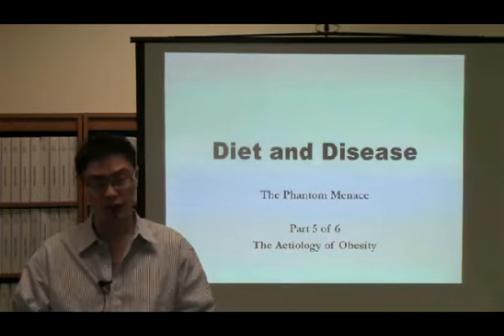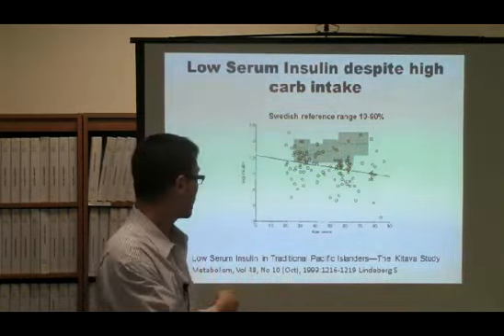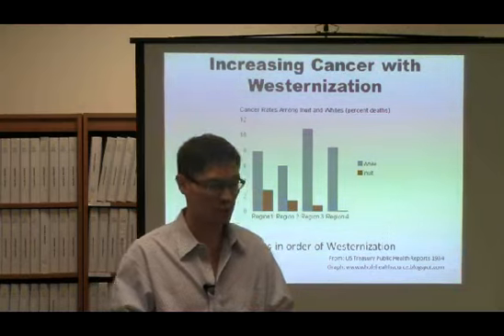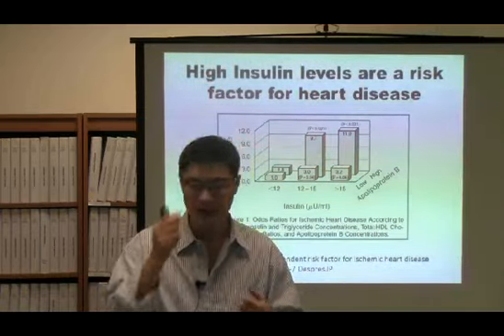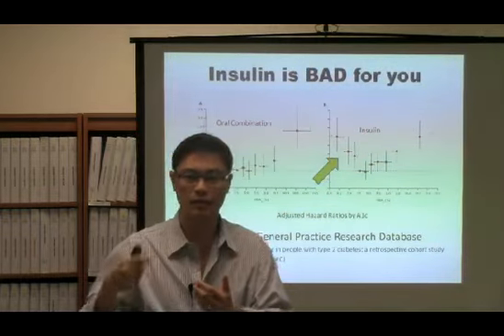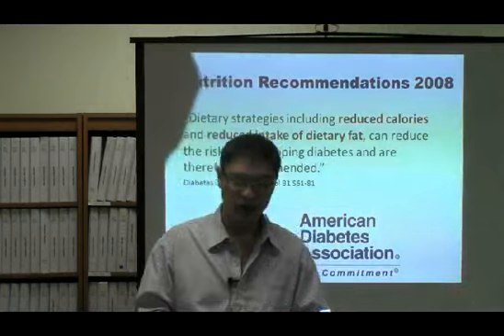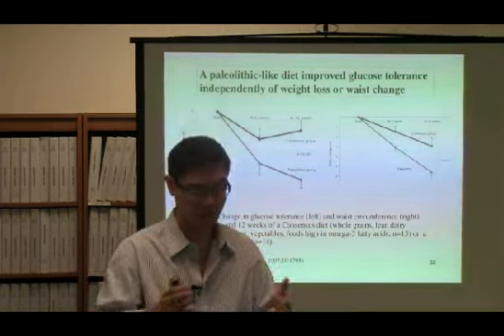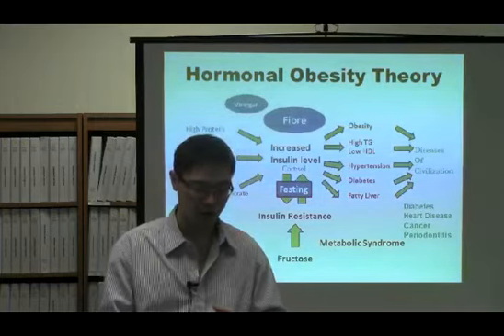Diet and Disease (The Obesity Code Lecture part 5)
Exploring the link between diet and disease. How are diabetes, heart disease, stroke, obesity and cancer linked to our diet?  Understanding this association leads to fascinating new treatment possibilities.

BOOKS:

The Obesity Code - Reviewing underlying physiology of weight loss and how low carb diets and fasting can help.

The Diabetes Code - Reviewing how type 2 diabetes is a reversible disease and dietary strategies.

The Cancer Code - Scientific exploration of how cancer develops

**Fasting Aids**
Pique Fasting Tea (recommended)

Timestamps:

0:00 Diet and Disease
2:13 Diseases of Civilization
15:02 Cancer
26:57 Diabetes
41:13 Hormonal Obesity